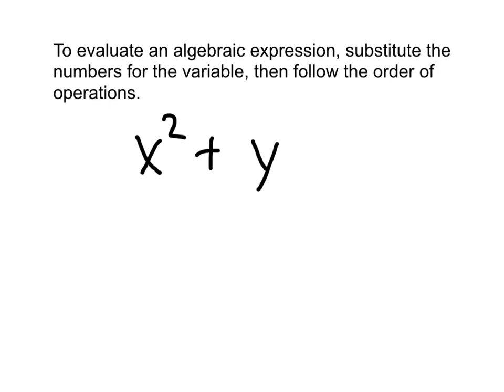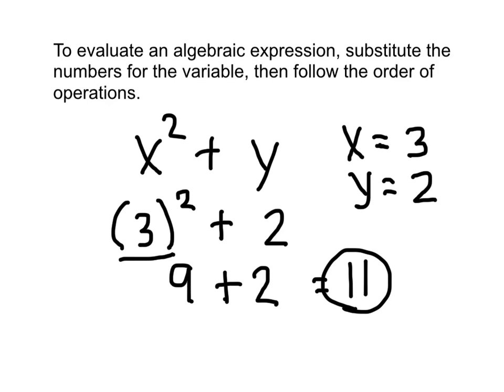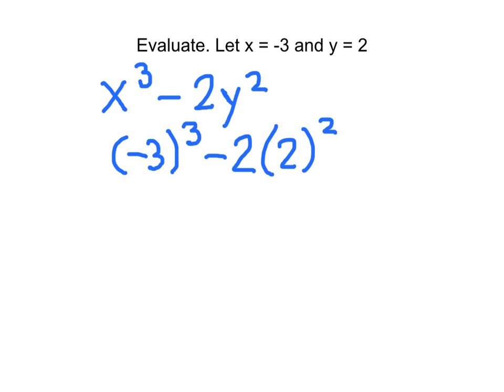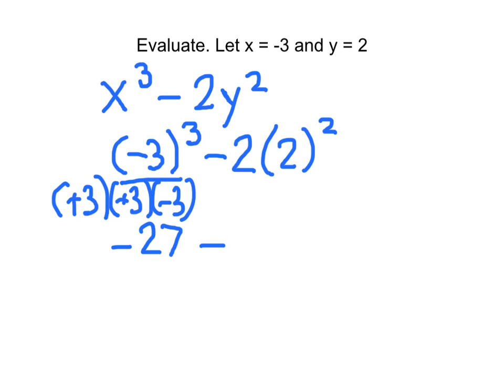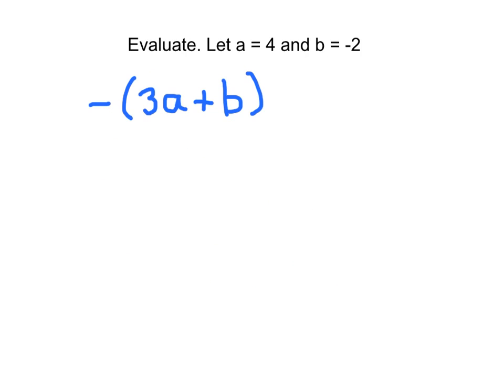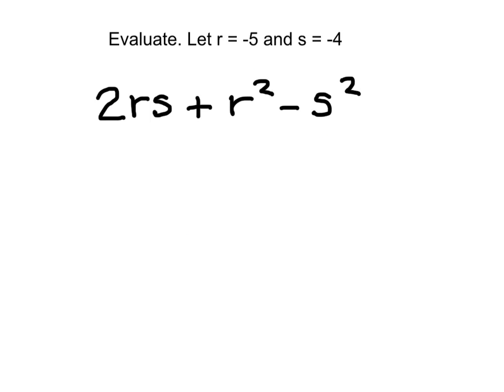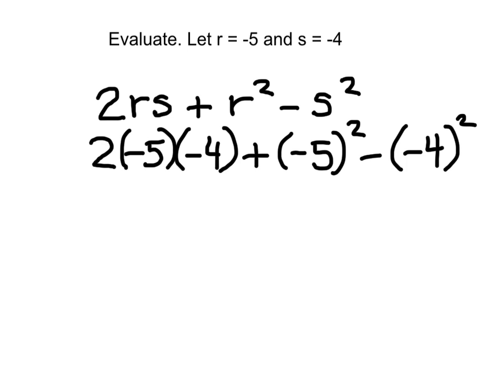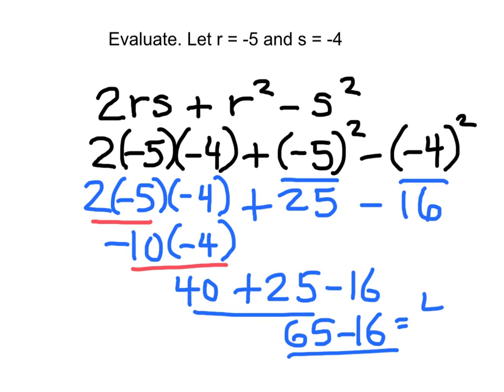evaluate algebraic expressions